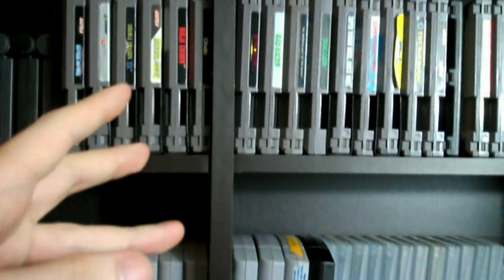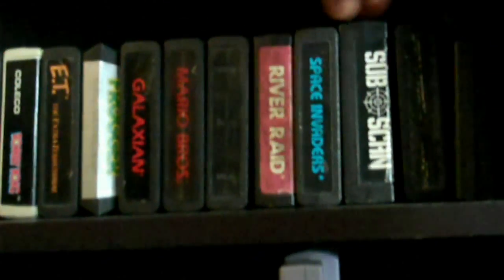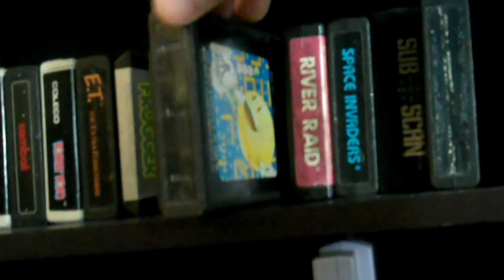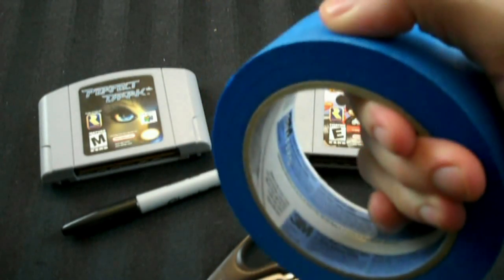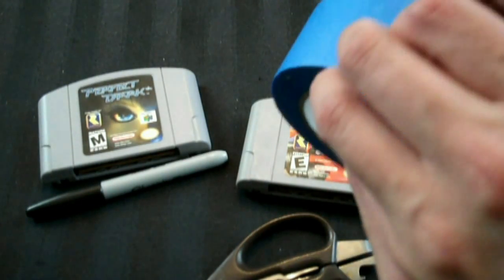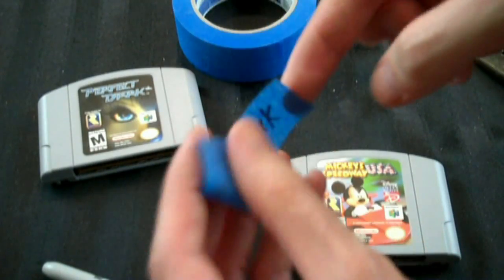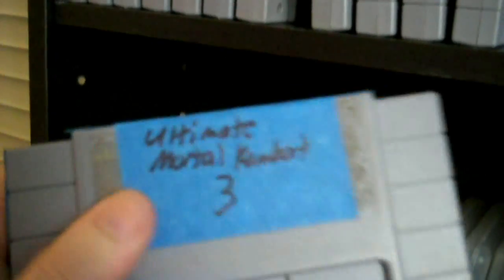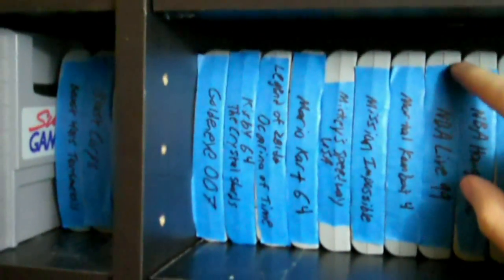Gamerade - Make Your Own Cartridge End Labels For Cheap - Adam Koralik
In this video I make custom end labels for my cartridges, hopefully this process helps people out there.